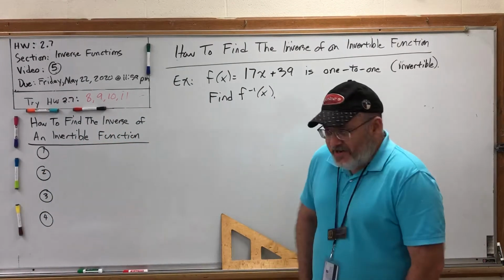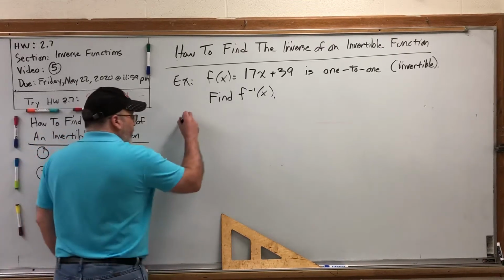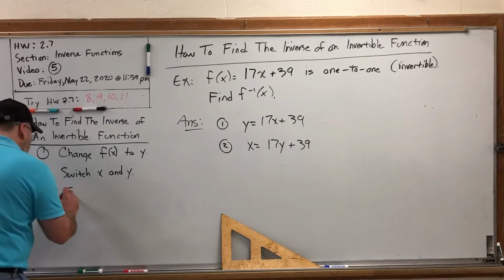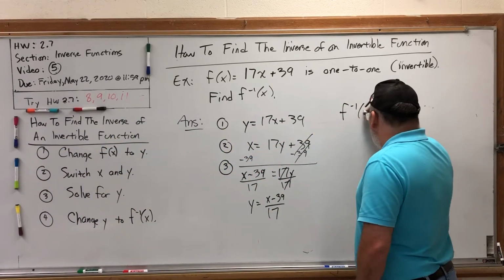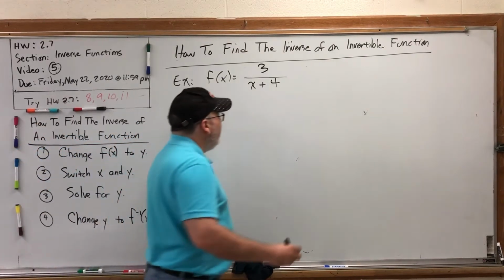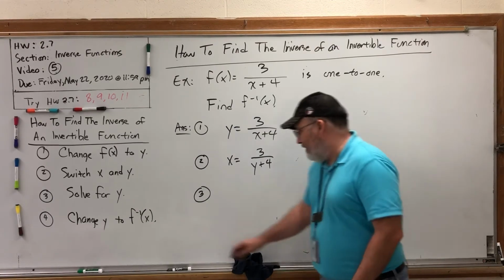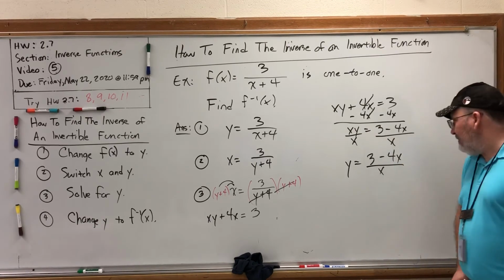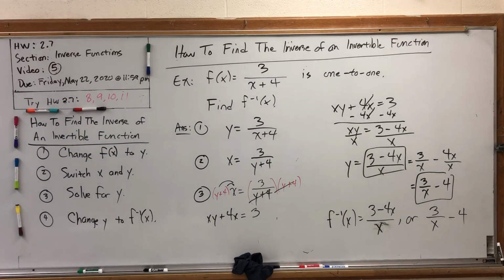HW 2.7 Inverse Functions (5) – How To Find The Inverse Of an Invertible Function